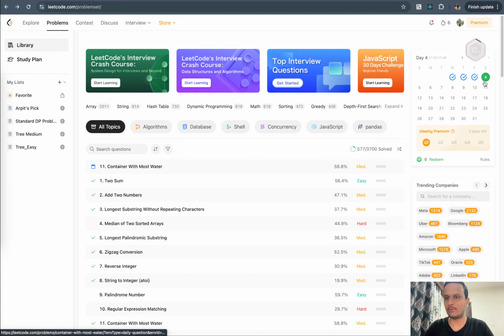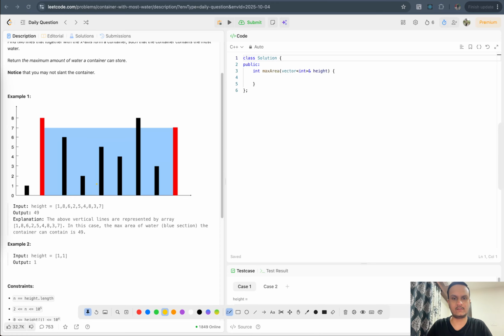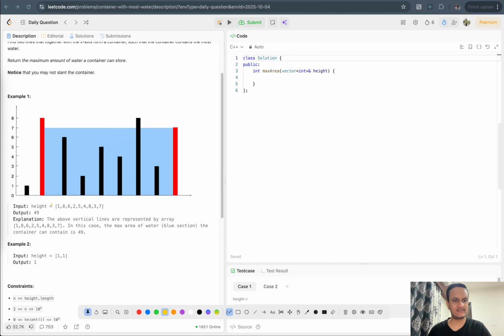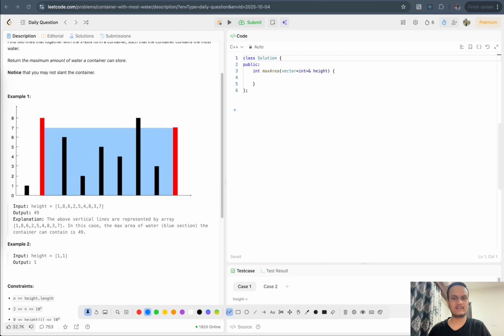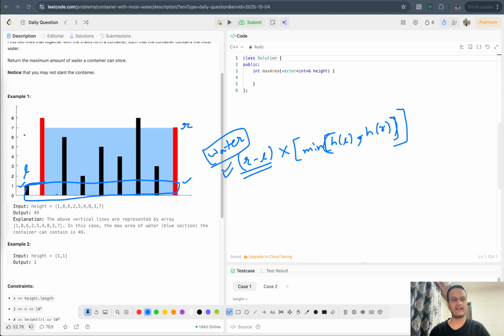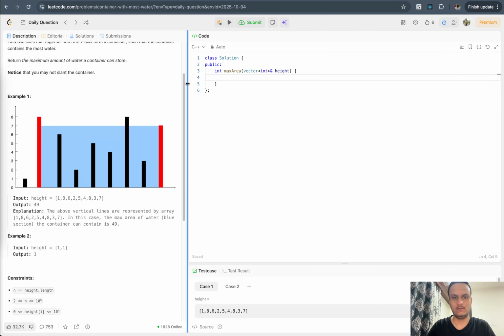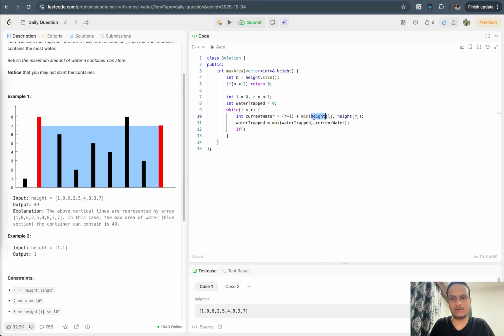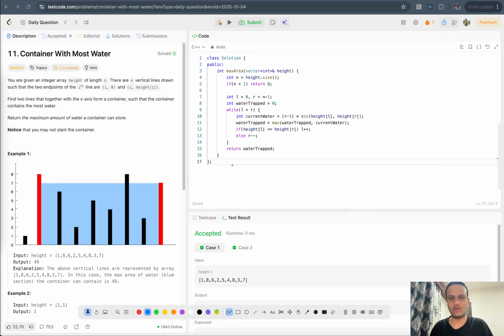Leetcode 11 Container With Most Water [LeetCode Daily 4 Oct 2025]